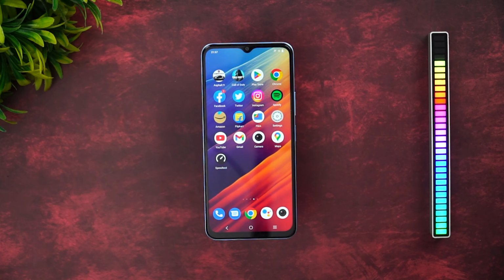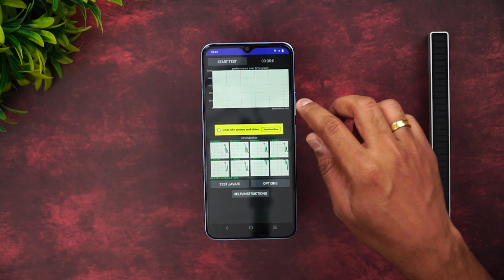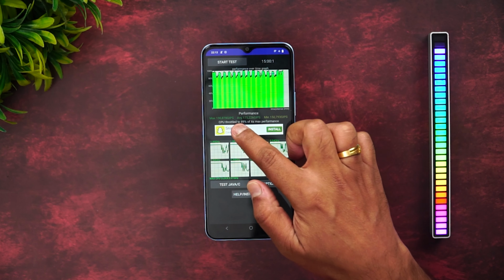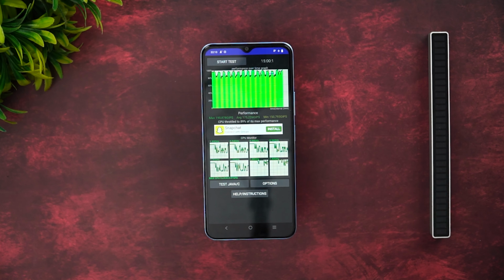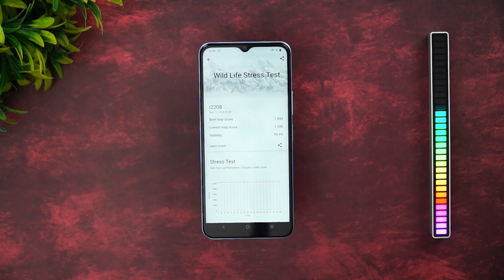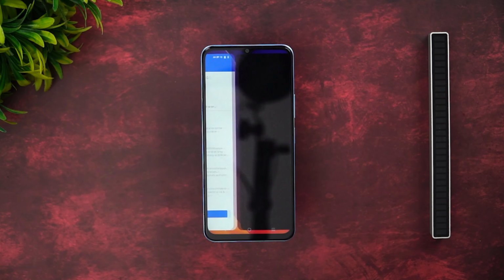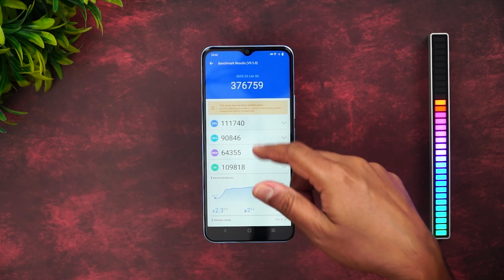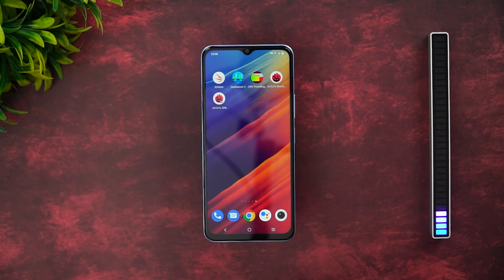iQOO Z6 Lite 5G [Snapdragon 4 Gen 1] Throttling Test, Stress Test, AnTuTu, and Performance Test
iQOO Z6 Lite 5G [Snapdragon 4 Gen 1] Throttling Test, Stress Test, AnTuTu, and GeekBench Performance Test